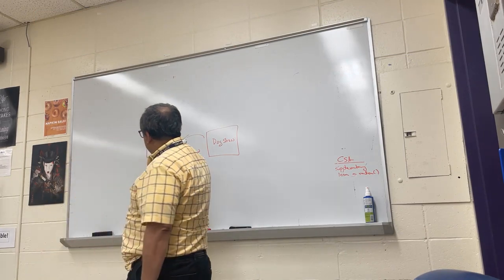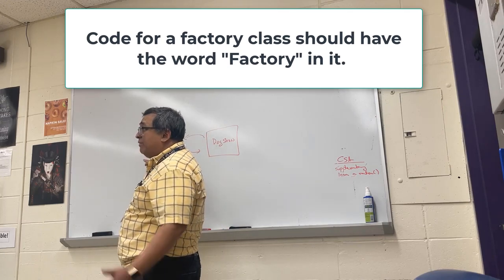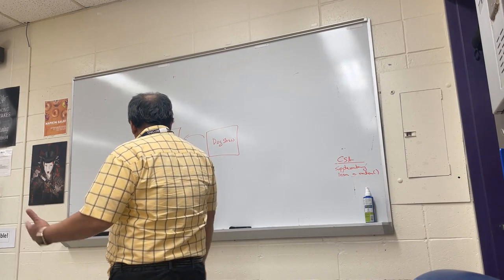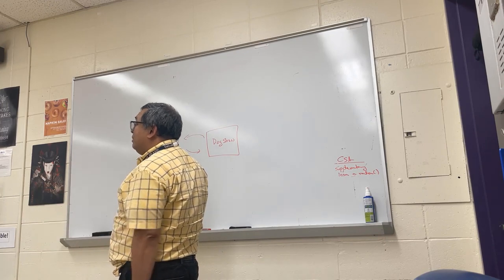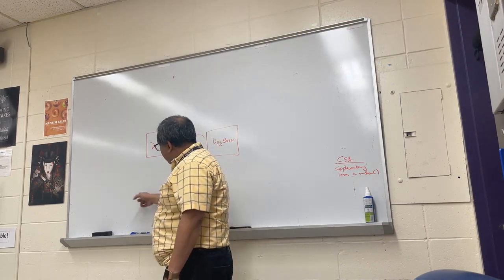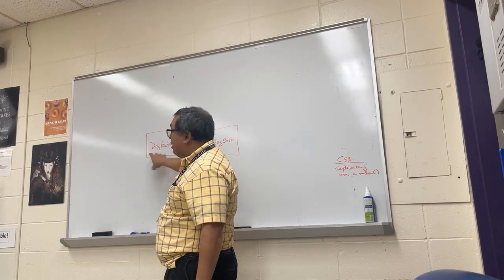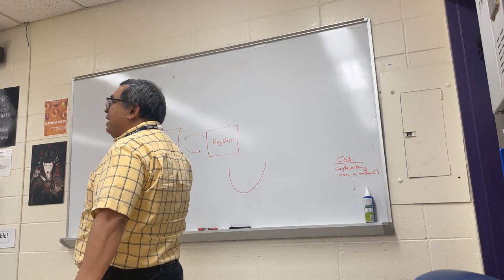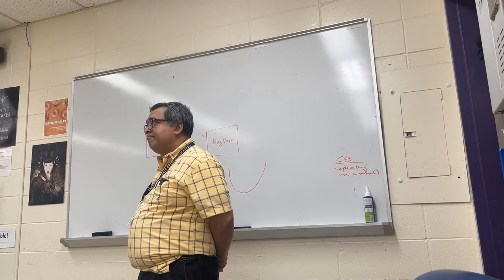DS 014: Factory Design Misunderstandings